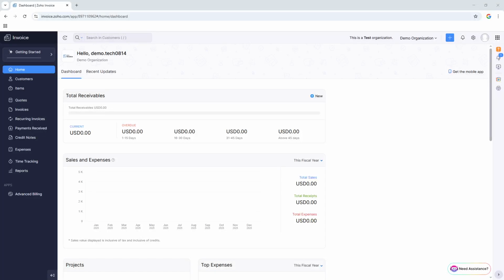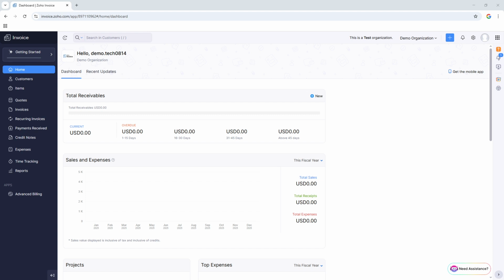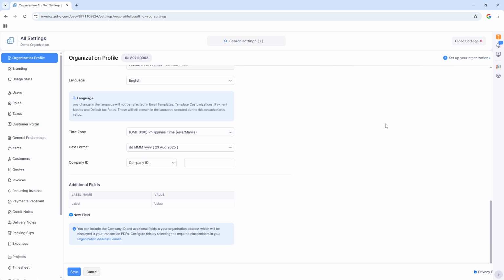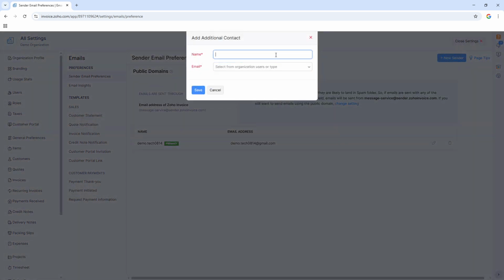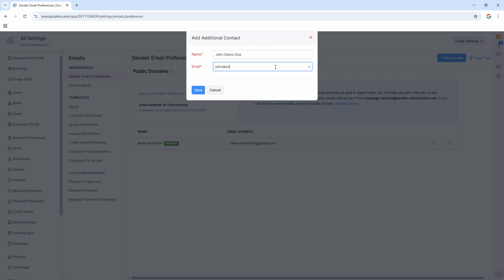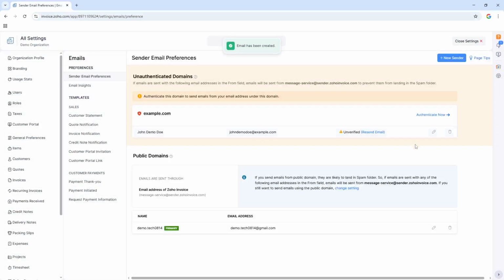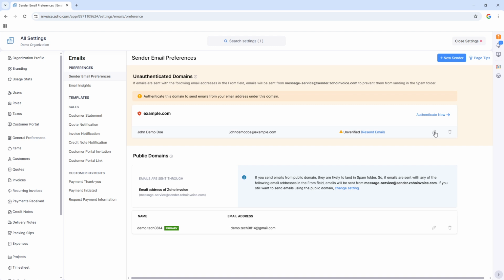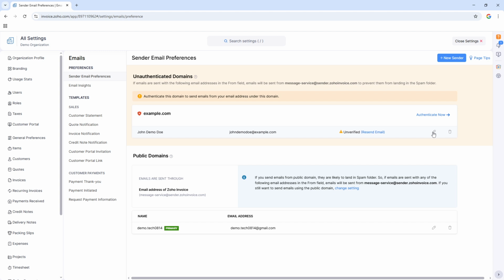How to Change Zoho Invoice Email [2026 Full Guide]